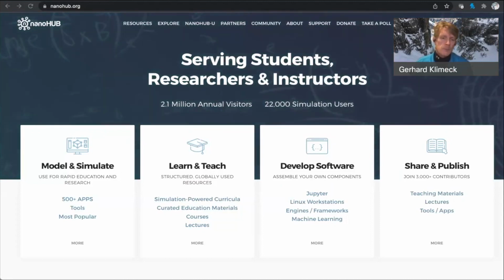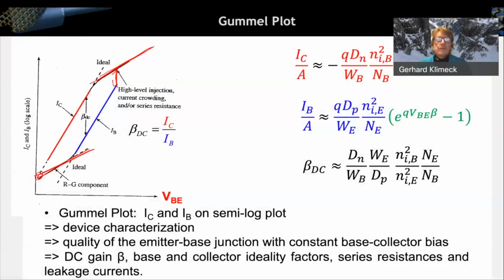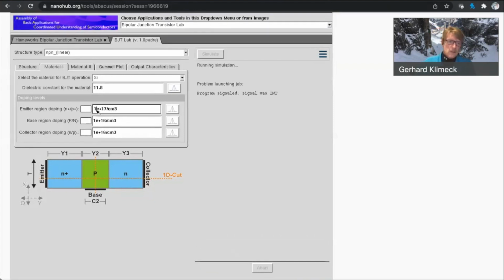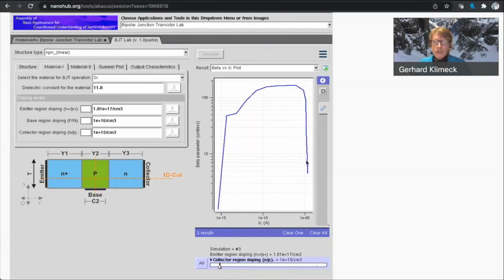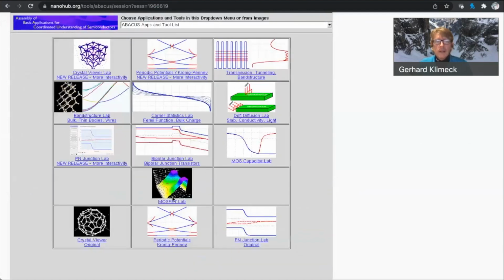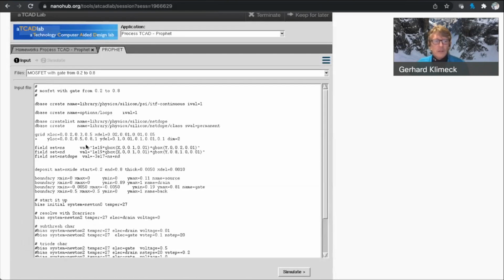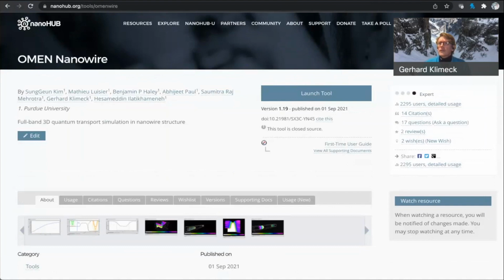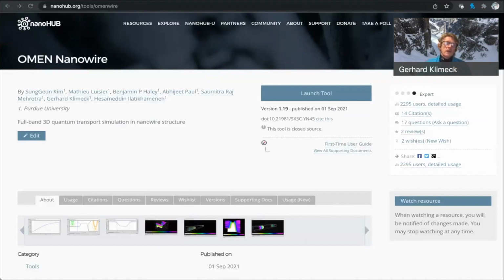ABACUS Bipolar Junction Transistors (Winter 2021)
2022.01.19 Gerhard Klimeck, Purdue University

This video is part of the Recitation Series for Semiconductor Education and can be found

In the fifth session, Dr. Klimeck will give a brief overview of ABACUS and demonstrate the Bipolar-Junction-Transistor-Lab. Students can experiment with npn and pnp BJTs in ideal textbook 1D geometries as well as realistic 2D geometries. Different experiments with variations in doping profiles, layer thicknesses, and material systems (Si, Ge, GaAs) can be explored. Bipolar-Junction-Transistor-Lab computes internal device quantities such as charge profiles, band edge profiles, and recombination rates at equilibrium and applied bias throughout the length of the device. It also computes the terminal currents in the form of a Gummel plot as well as common emitter output current. The transistor beta is explicitly computed as a function of collector current. Students can also explore intricate consequences of different minority carrier lifetimes. Bipolar-Junction-Transistor-Lab is powered by the industrial tool PADRE which was used at Bell Labs to design transistors.